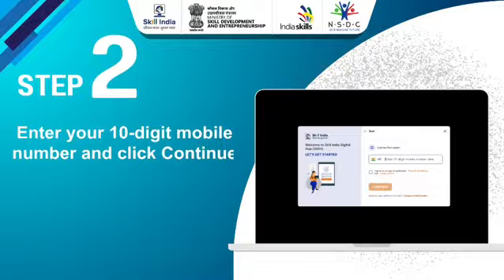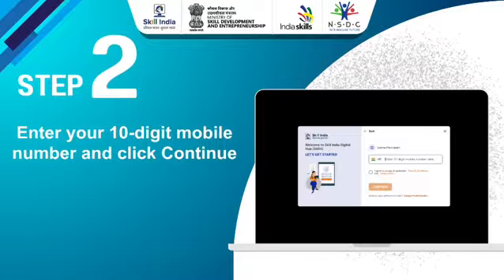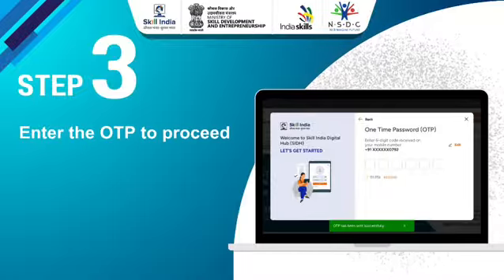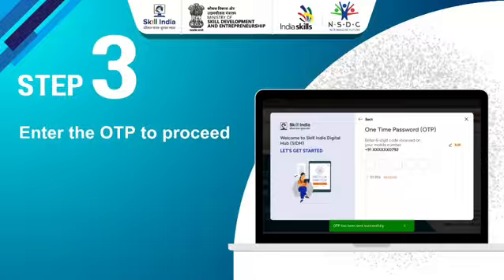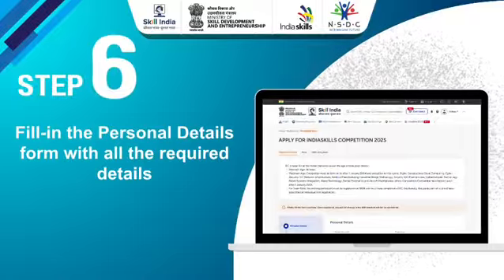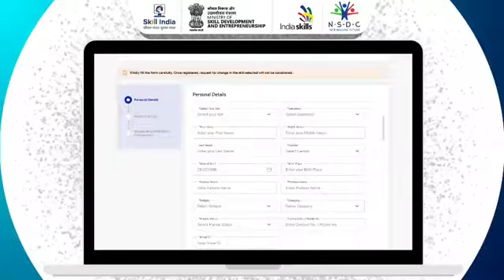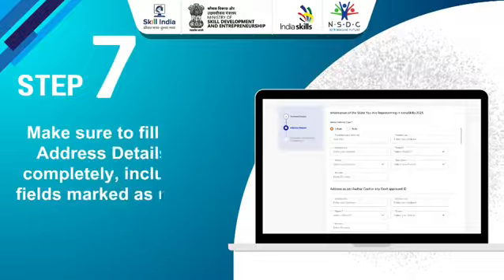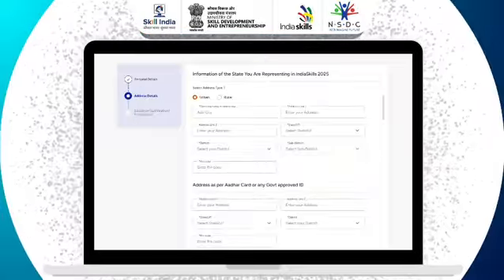IndiaSkills 2025 Tutorial | Individual Skills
Step 2: Click IndiaSkills 2025 at the top bar
Step 3: Enter your 10-digit mobile number and click continue
Step 4: Enter the OTP to proceed
Step 5: Create a 4-digit numeric password and confirm your password.
Step 6: Enter the password and click on LOGIN
Step 7: You will be prompted to complete the e-KYC process
Step 8: Enter 12-Digit Aadhaar number and click on continue
REGISTRATION FORM:
Minimum Age - 16 years
Maximum Age - Born on or after 1st January 2004
Exception: Digital Construction, Cloud Computing, Cyber Security, ICT Network Infrastructure, Additive Manufacturing, Industrial Design Technology, Industry 4.0, Mechatronics, Optoelectronic Technology, Robot Systems Integration, Water Technology, Dental Prosthetics and Aircraft Maintenance, where competitors Competitor must be born on or after 1st January 2001.

The Registration form has 3 sections:
1) Personal Details
2) Address Details
3) Education Qualification / Employment

Step 9: Fill in the personal Details form with all the required details
Step 10: Make sure to fill out the Address Details form completely, including all fields marked as required.
Step 11: Enter all details in the Educational Qualification form
Step 12: Then Click Submit.